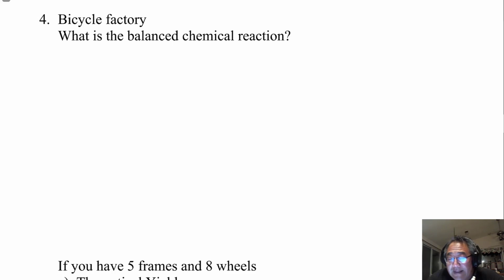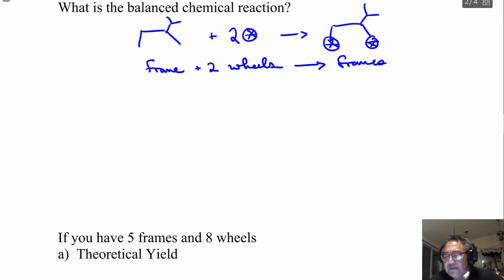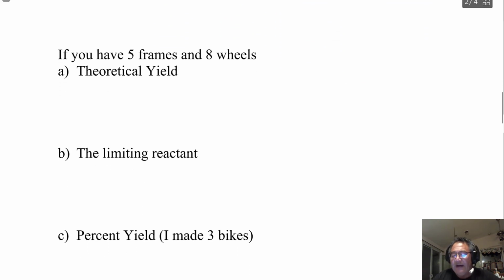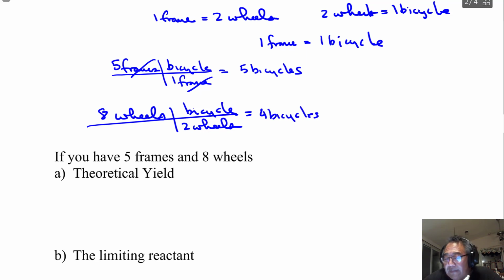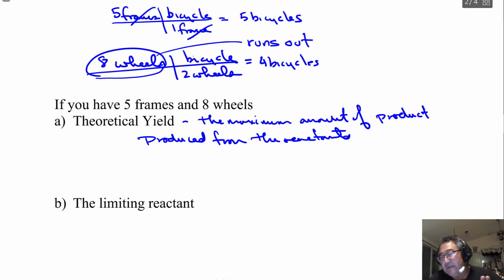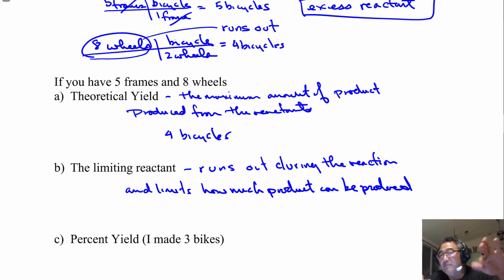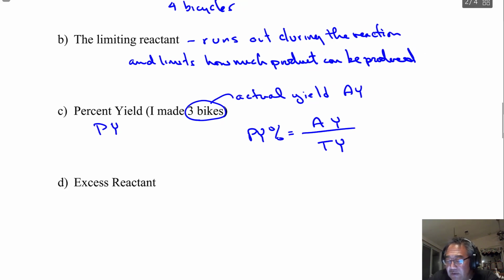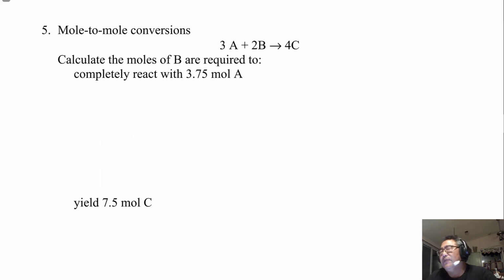chapter 8 the bicycle factory